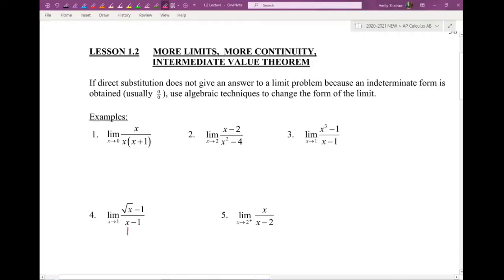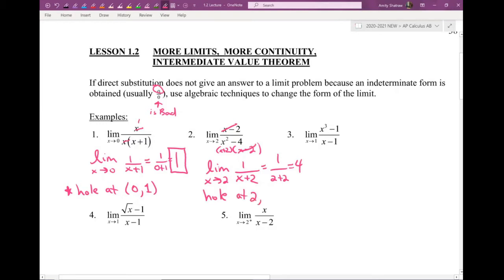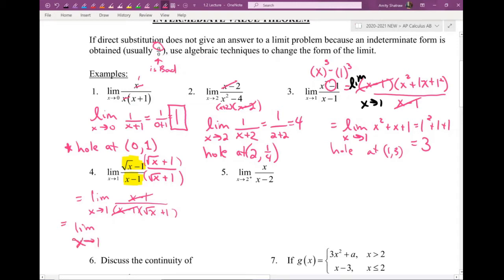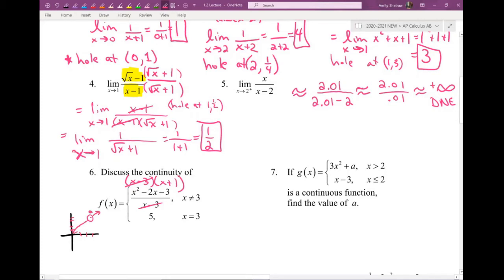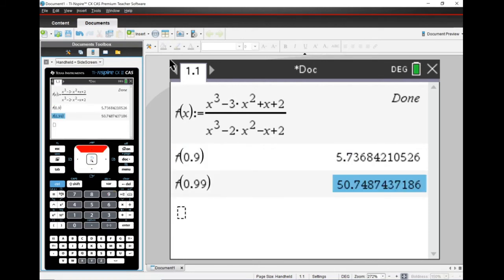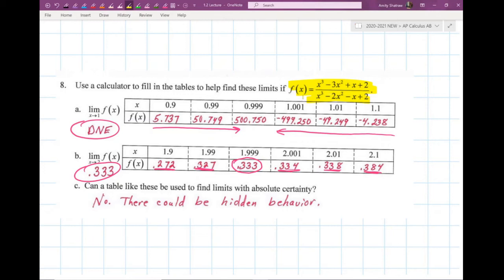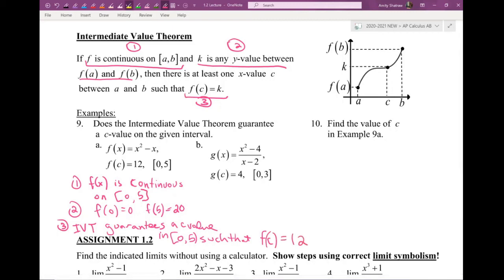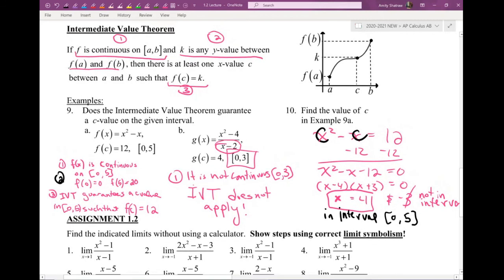1.2 Lecture - More Limits, Continuity & Intermediate Value Theorem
Calculating limits using algebraic tricks such as factoring.  Using tables to calculate a limit. Introduction to the Intermediate Value Theorem.